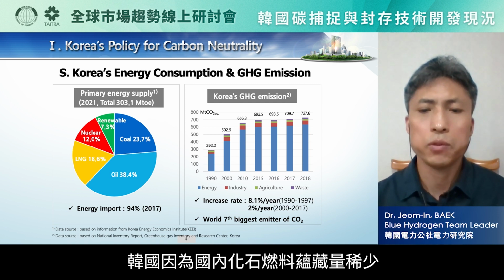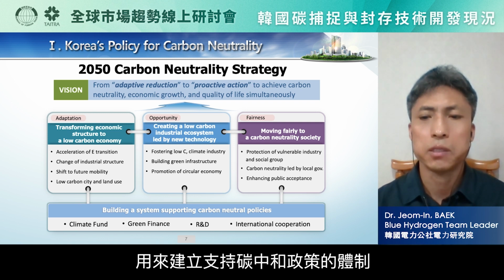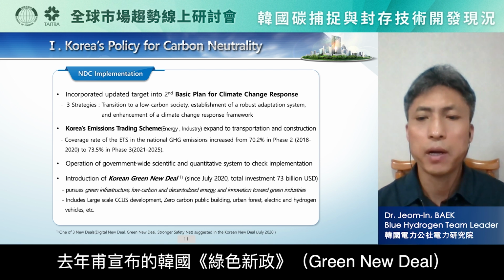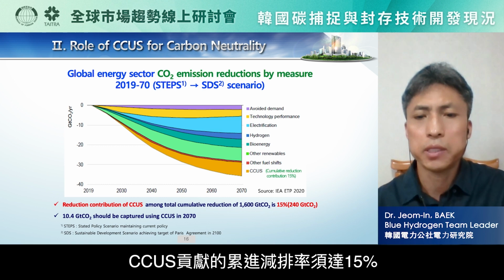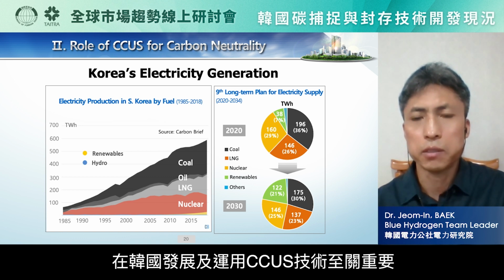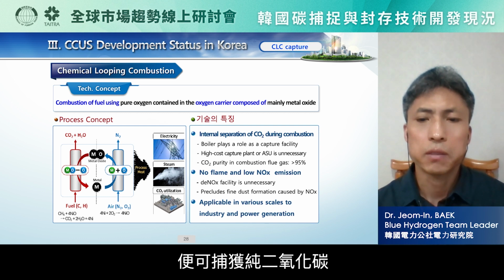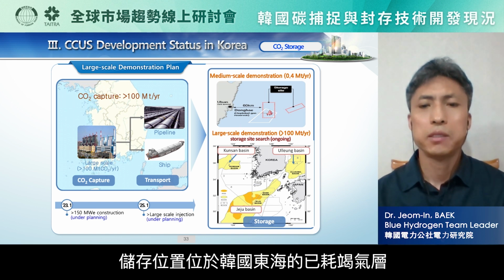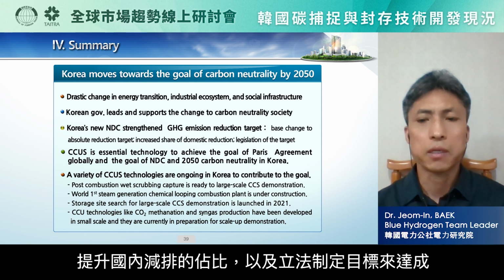淨零碳排線上研討會- 韓國碳捕捉與封存技術開發現況 | 碳捕捉與封存技術是什麼? 身為達淨零碳排不可或缺的重要技術，您一定要了解!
🌎 面對日益嚴重的地球溫室效應，全球128國宣示2050年達成淨零碳排，並積極實施各項減碳機制與碳定價。達淨零碳排，「碳捕捉與封存技術」是重要根基之一。本次邀請到韓國最大電力公司-韓國電力公社電力研究院分享該技術在碳中和所扮演的角色與當地發展現況，讓廠商了解如何將該技術應用於企業減碳。

 ⭐敬請期待更多淨零碳排系列研討會:
9月-日本三菱重工實現碳中和願景
11月-美國前瞻科技巨擘減碳作法